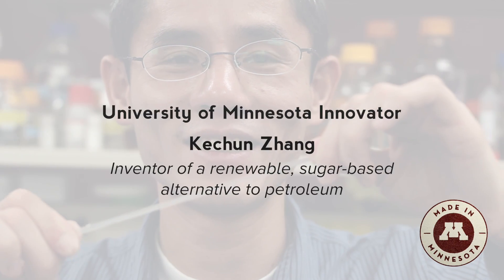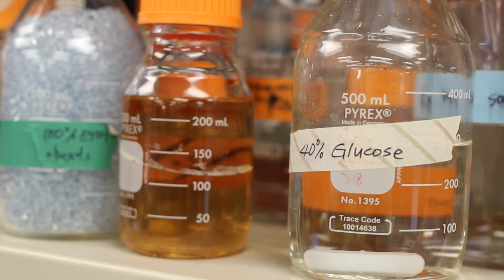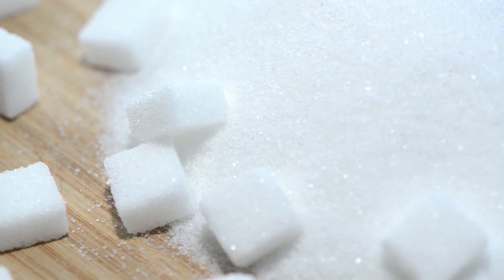University of Minnesota Innovator: Kechun Zhang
From agriculture, to medicine, to the environment and robotics, University of Minnesota researchers are at the forefront of great innovation.